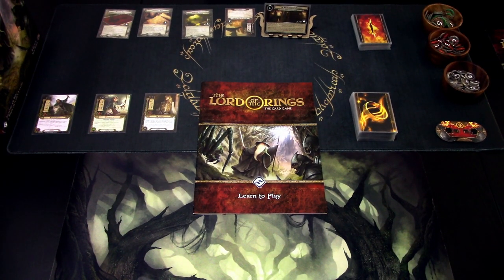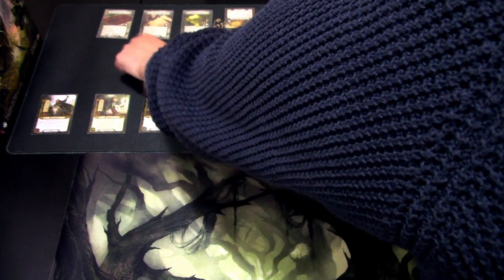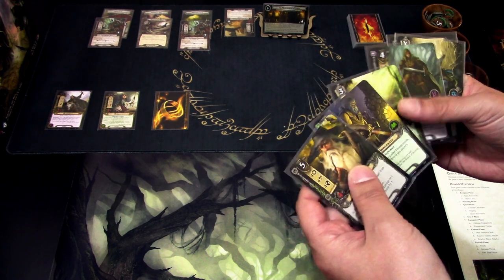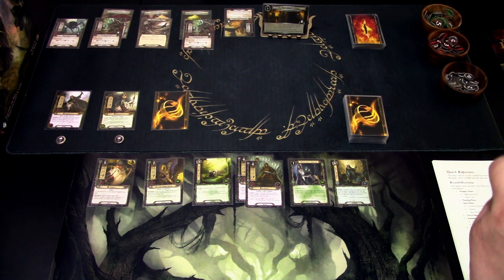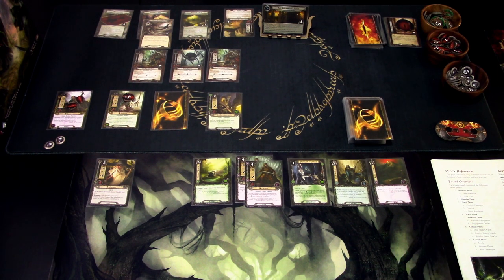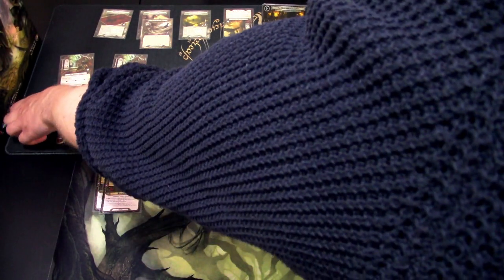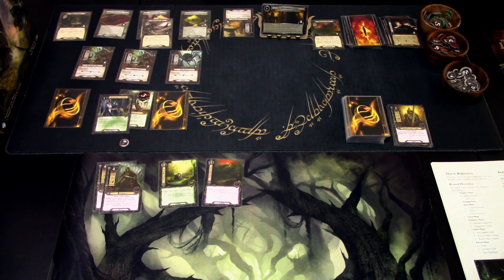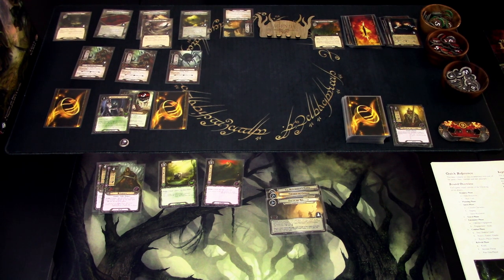LOTR LCG Core Set Constructed Gameplay Escape from Dol Guldur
In this video I will play a constructed LOTR LCG deck made out of the cards in the revised core set and attempt to beat each of the core set scenarios with it. This time I will make an attempt at possibly one of the hardest true solo scenarios in the game to this day, Escape from Dol Guldur! Let's see if we can make even a dent to the scenario!